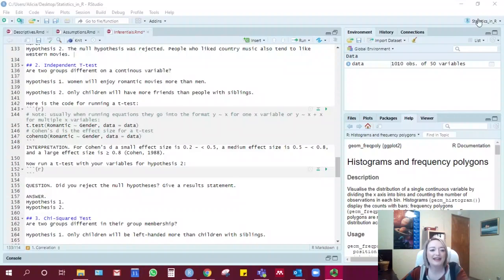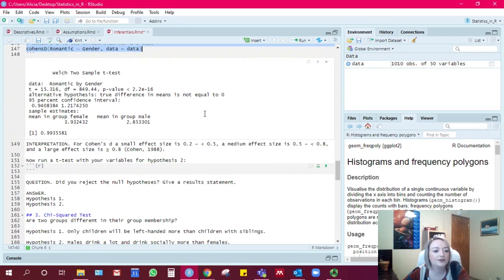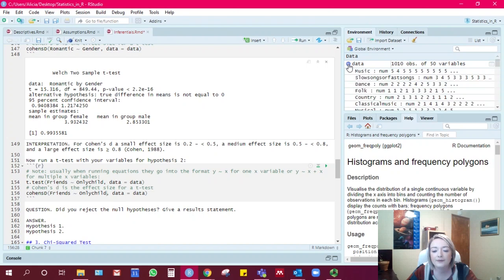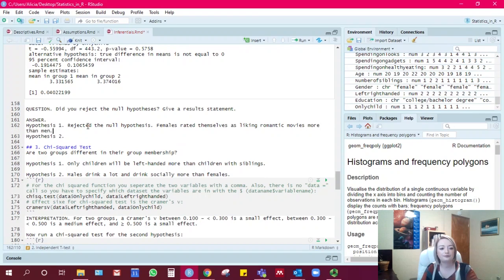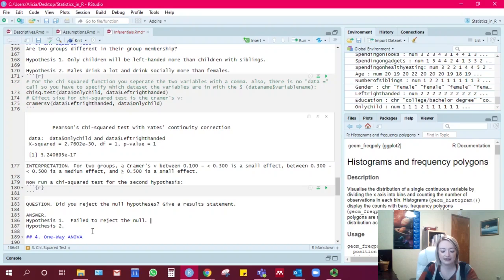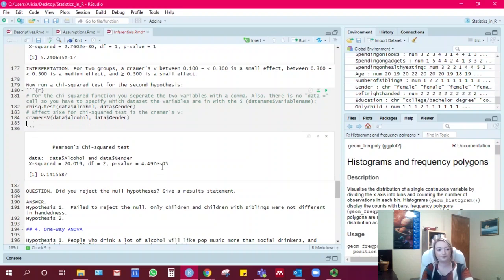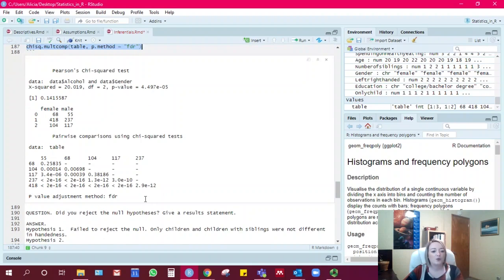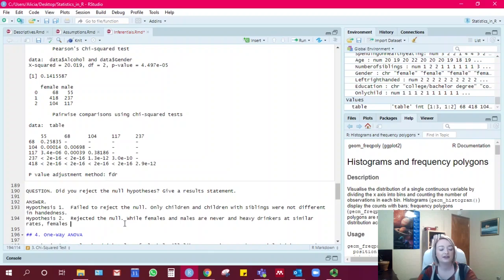Inferentials 3: - t-Test and Chi Squared Test